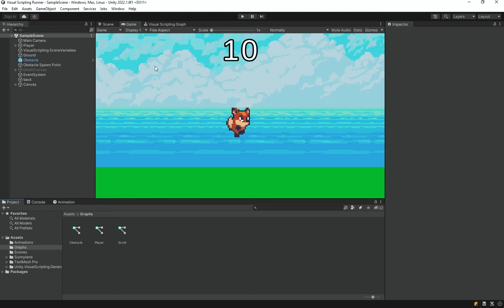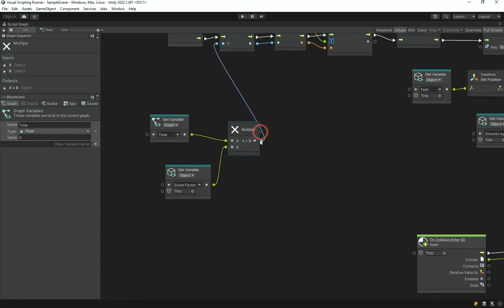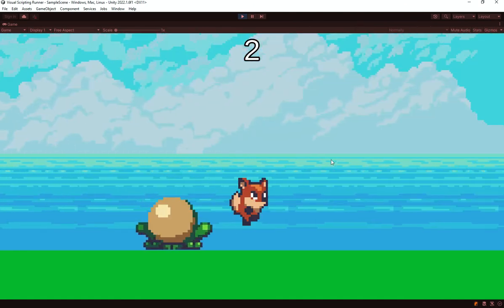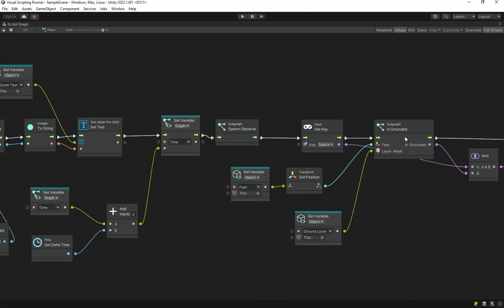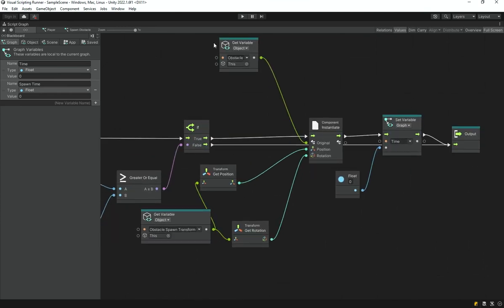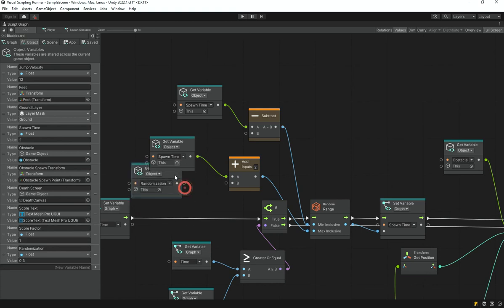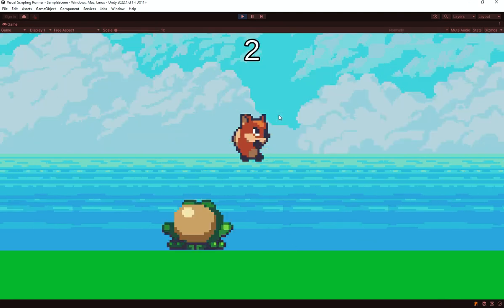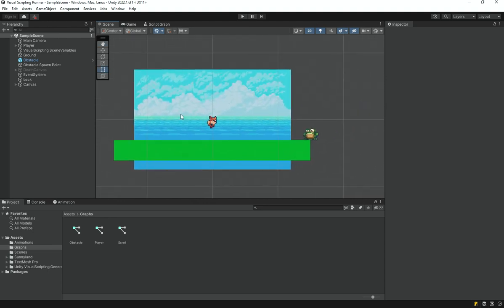Finishing our Infinite Runner Game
Hi, in this video, we are going to finish our infinite runner by improving the obstacle spawning system and fixing some bugs.

This is the second episode of my series on making an Infinite Runner using the Unity game engine and its visual scripting system.